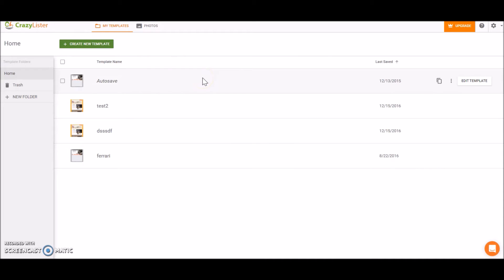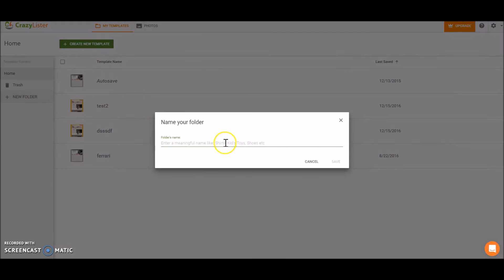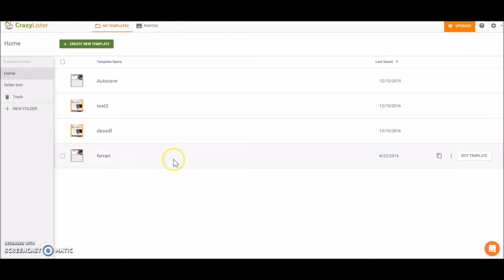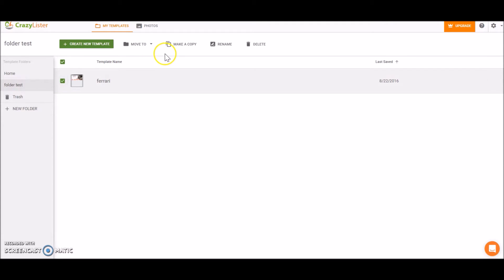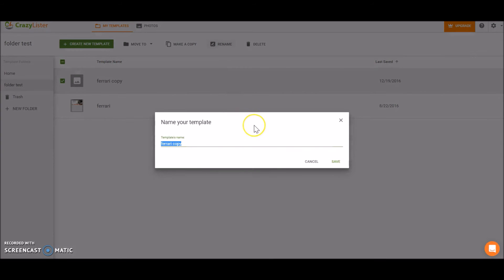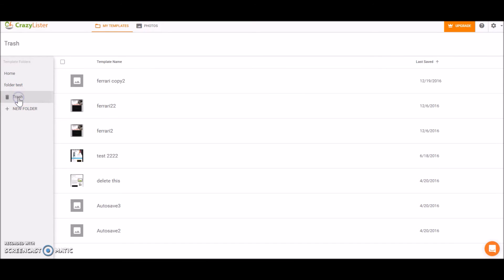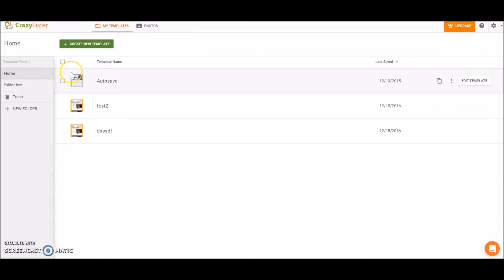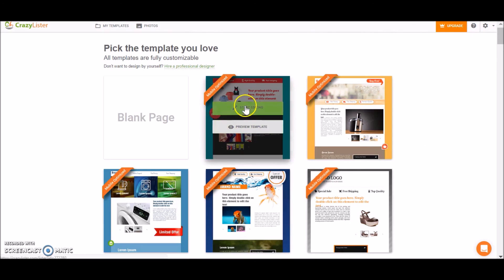How to Manage Saved Templates? - Crazylister Tutorial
Learn how to easily manage your eBay templates in CrazyLister.
Some of the things you'll learn in this video:
1. Create a new template
2. Create new folders for templates
3. Duplicate a template
4. Delete a template
5. Restore a template from trash

ABOUT:
CrazyLister is the most popular solution to optimize your eBay listings and achieve a professional look that increases your eBay sales.

Used with love by over 50,000 eBay sellers.